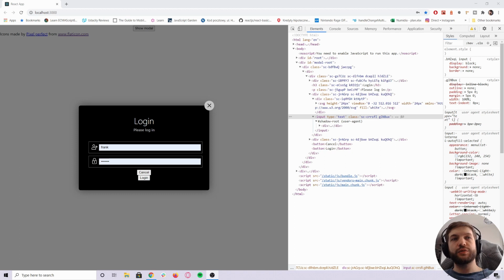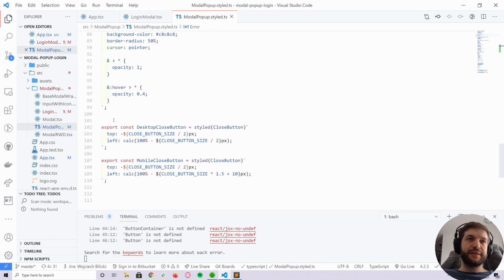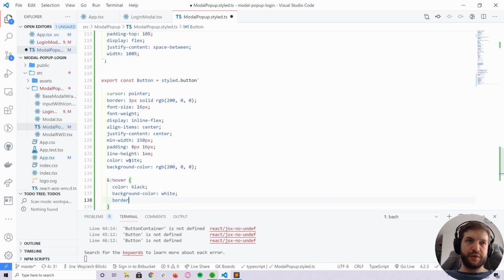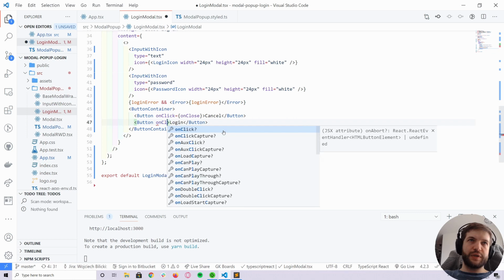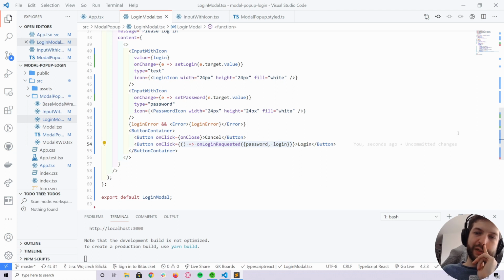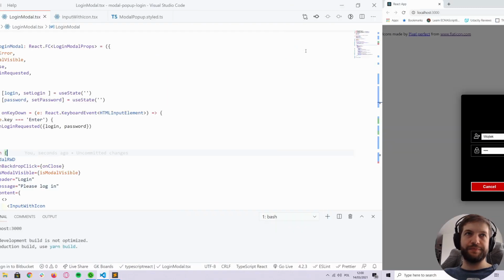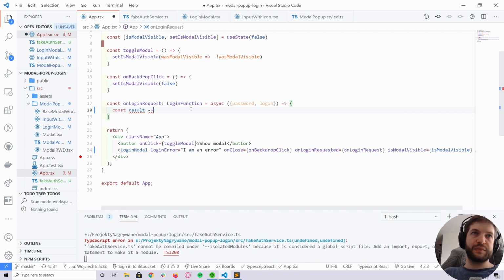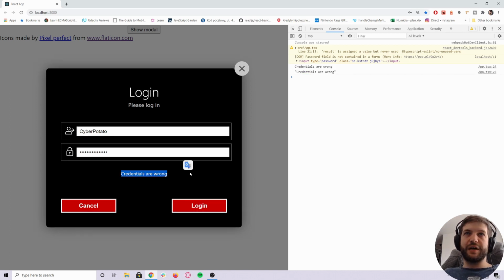Login Modal Popup - ReactJS, TypeScript Tutorial - #4 Add Login Modal Buttons And Validation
Hello! Welcome to the new series. Here I will try to show you how to build reusable and scalable solution for modal components in ReactJS with TypeScript. Main goal is to build modal login that you can use in your app. In part 4 we will add  buttons and simple fake validation to our login modal.

ignore

web design
html
web development
css
html5
css3
es6
programming
basics
tutorial
javascript
media queries
website from scratch
html css
web developer
How to